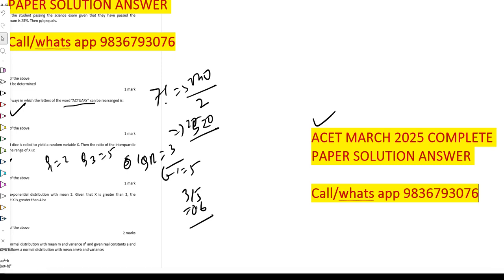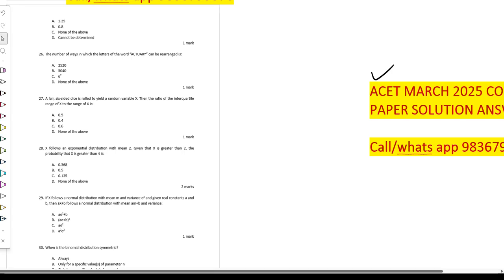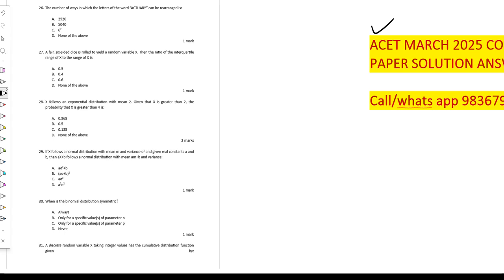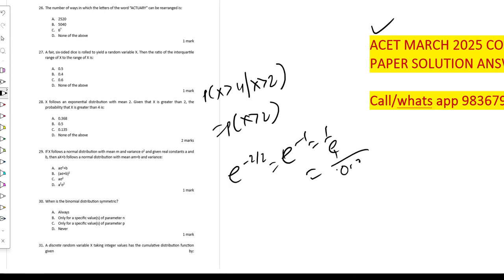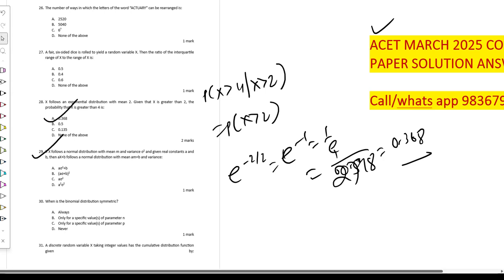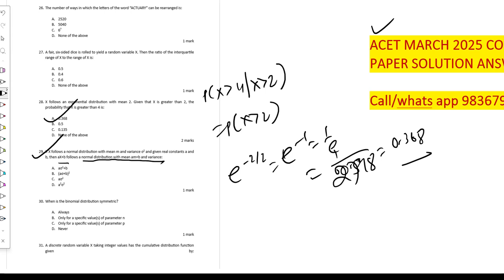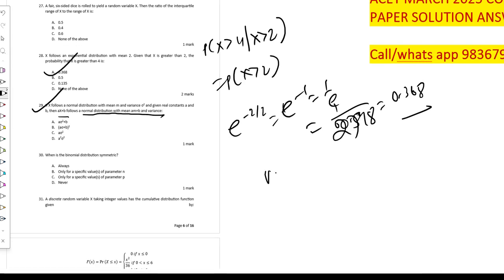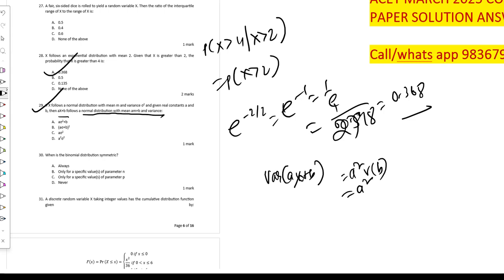ACET Actuarial Science 2025 2026| Complete Question Answer Solution | PAST YEAR SOLUTIONS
Welcome to the ultimate ACET solution series by Dr. Sourav Sir’s Classes – your one-stop guide for everything actuarial! In this exclusive video, we dive deep into the complete question-answer solutions of past year ACET papers, helping aspirants prepare with clarity, speed, and strategy.

Whether you're appearing for ACET 2025 or 2026, this video will equip you with step-by-step breakdowns, conceptual clarity, shortcut methods, and exam-ready approaches to crack the ACET exam confidently. Designed specifically for serious aspirants, this session covers difficult, moderate, and tricky questions from actual past papers — and explains not just what to answer, but how to think.

📌 Video Highlights:
✅ Complete Question-wise Solutions of ACET Past Papers
✅ Suitable for ACET 2025 & 2026 Aspirants
✅ Focus on Concepts + Tricks + Smart Elimination
✅ Questions from Math, Stats, English, DI & Logical Reasoning
✅ Time-Saving Techniques & Exam-Day Strategy
✅ Common Mistakes & How to Avoid Them
✅ Bonus: Tips for First-Time ACET Takers

This video is especially helpful for students who want to analyze previous paper trends, recognize high-weightage topics, and build confidence through real paper solving.

🎯 Why Solving Past Papers is a Game-Changer?
Practicing past year papers is the most effective way to assess your conceptual understanding, speed, and accuracy. You’ll begin to understand the examiners’ mindset, frequently tested patterns, and how to avoid common traps.

Our focus is not just on solving the paper—but on teaching you how to approach each question with the right logic. With our expert explanations, even the trickiest question will make sense!

👩‍🏫 About Dr. Sourav Sir’s Classes:
We offer one of India’s most trusted and result-oriented coaching programs for ACET and advanced actuarial papers. With thousands of successful students, both in India and abroad, we deliver deep conceptual learning, mock tests, study plans, and one-on-one mentoring.

🌟 Features of Our ACET Program:
✔ Weekly 4 classes (Live + Recorded)
✔ 30+ Full-Length Mock Tests
✔ Sectional & Topic-Wise Tests
✔ Formula Sheets + Detailed Concept Notes
✔ Full Paper Solving Practice (like this video!)
✔ Strategy Classes on Time Management
✔ Crash Courses for Fast Learners
✔ One-on-One Mentorship with Doubt Solving
✔ Flexible Payment Plans
✔ Both Online and Offline Modes are Available

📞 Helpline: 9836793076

From the basics of probability and algebra to high-end logic and statistics – our expert faculty covers it all with real-world examples, simple language, and exam-grade explanations.

→ ACET 2025 & 2026 Aspirants
→ Class XI & XII Students Planning an Actuarial Career
→ Commerce, Science, and Engineering Students
→ Repeat Candidates Aiming for Top Scores
→ Students Curious About Actuarial Science Pathway

🚀 Why Choose Actuarial Science as a Career?
Actuarial Science is one of the most lucrative and intellectually rewarding careers in the fields of finance, insurance, data science, and risk management. With international opportunities and high demand, becoming an actuary gives you a unique edge in the job market.

Don’t forget to click the 🔔 bell icon to stay updated with all our uploads.